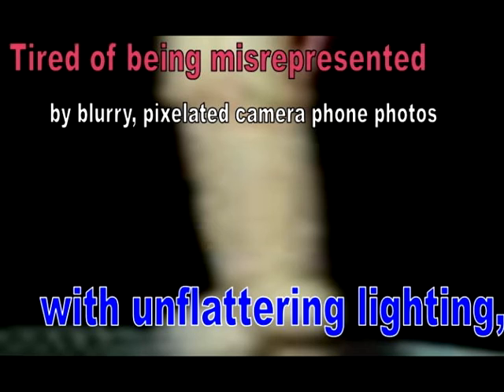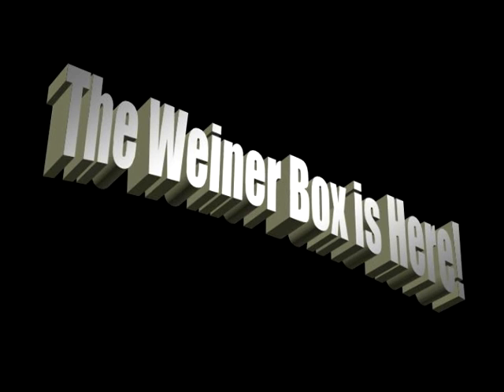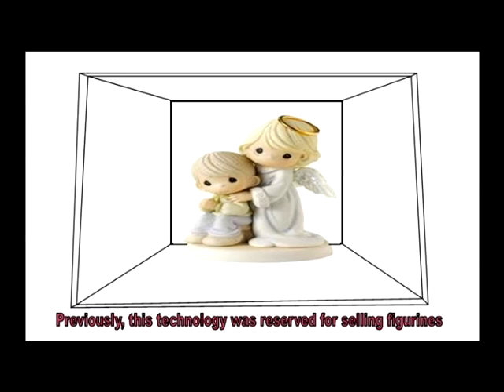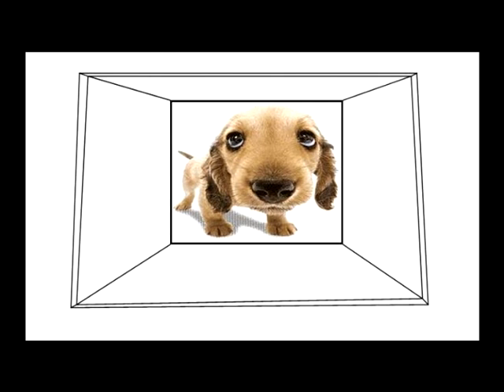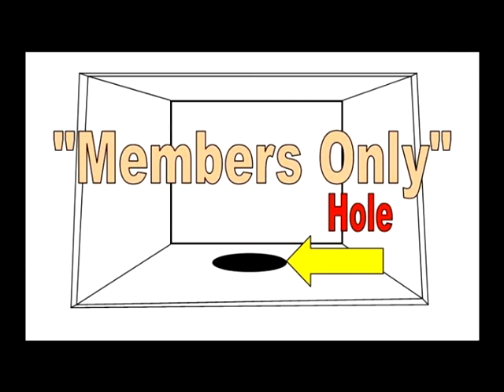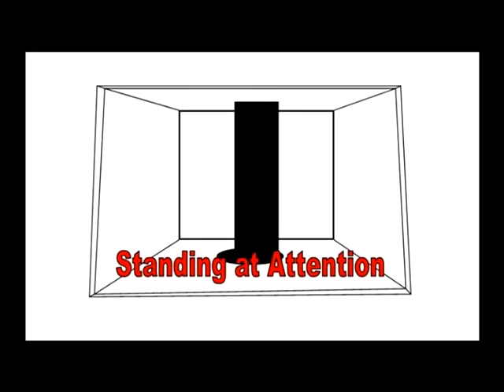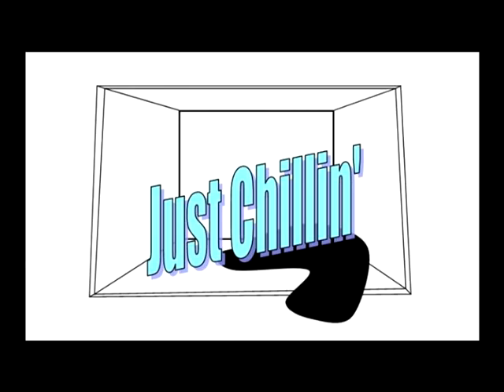Weiner Box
A Revolutionary New Way to Showcase Your Little Representative